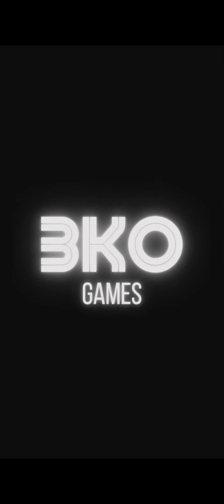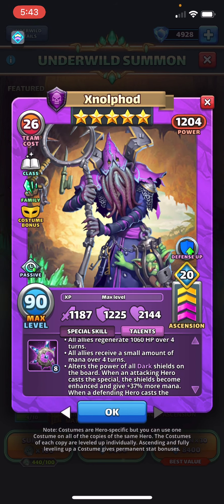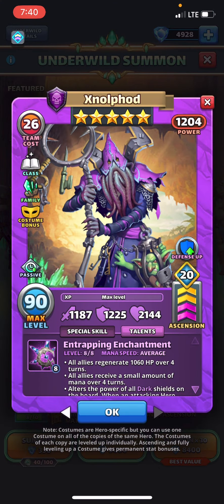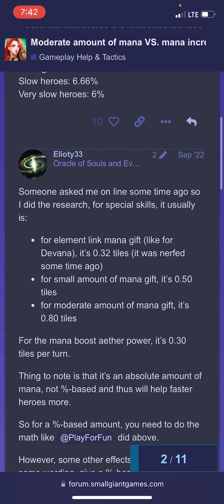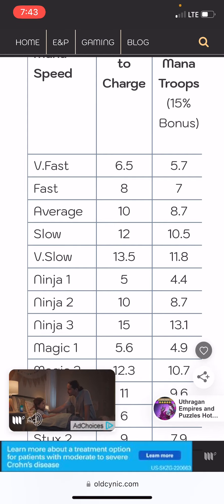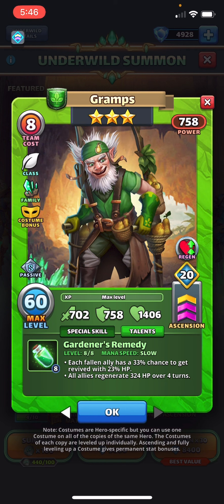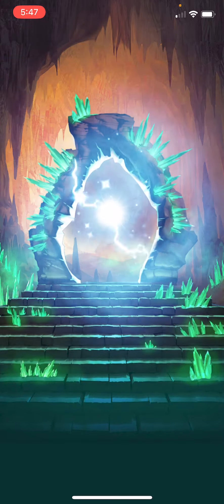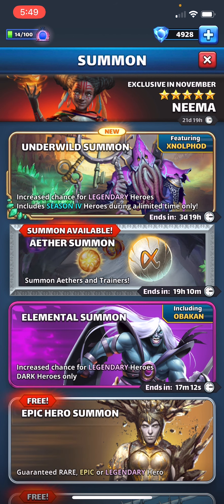Empires & Puzzles - Underwild Summons feat Costume Xnolphod (and bonus Aether Pulls)